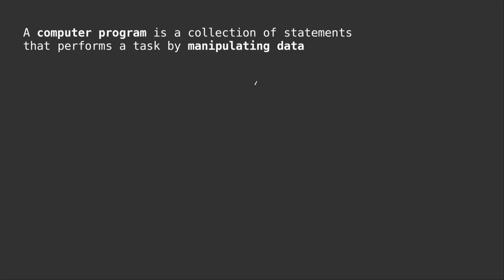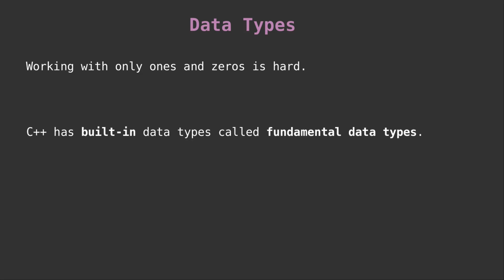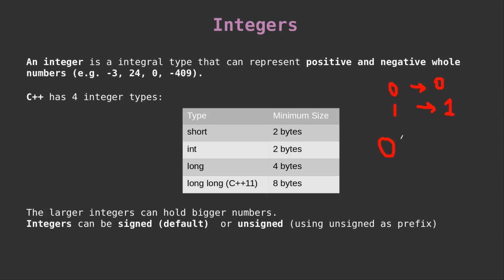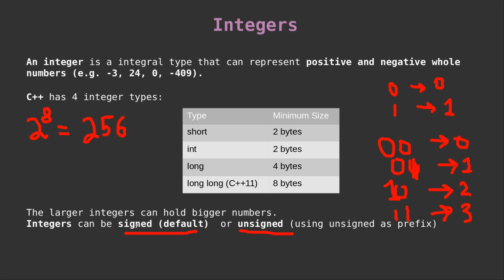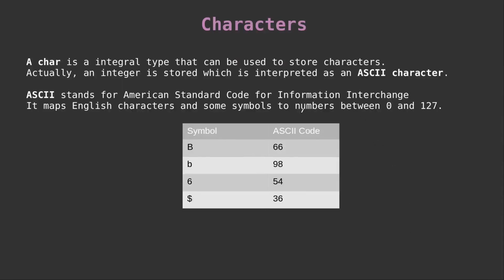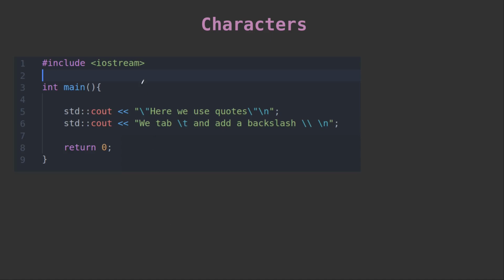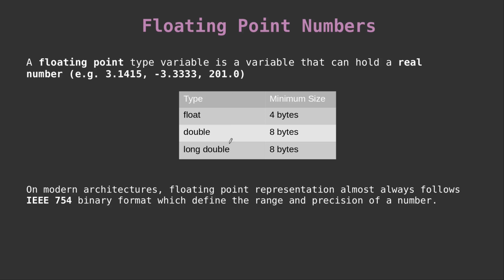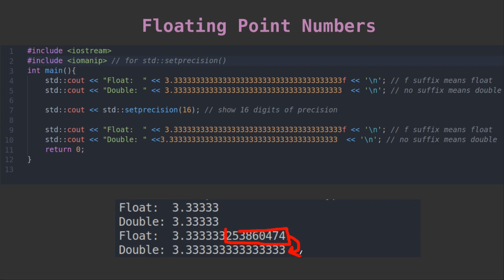Data & Data Types - Beginner C++ Tutorials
In this video, we briefly introduce the fundamental data types provided in C++.